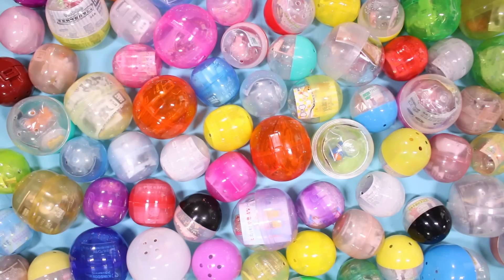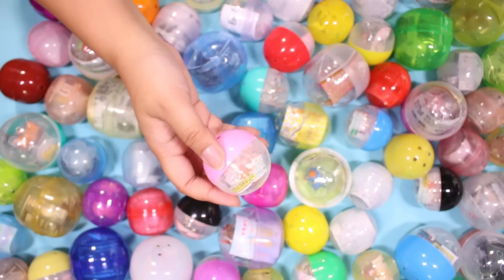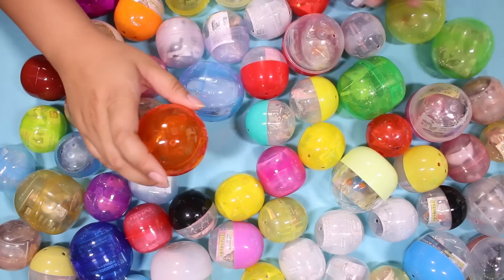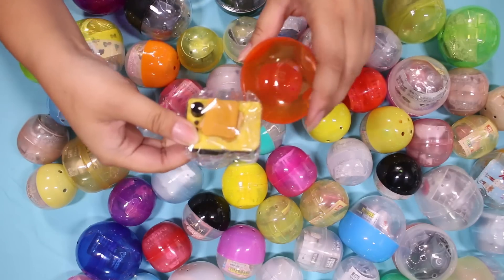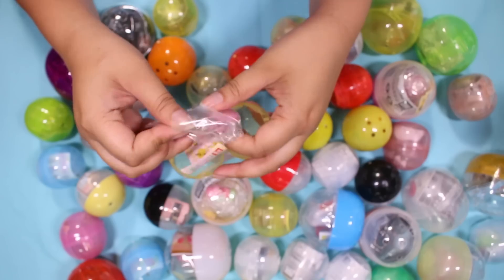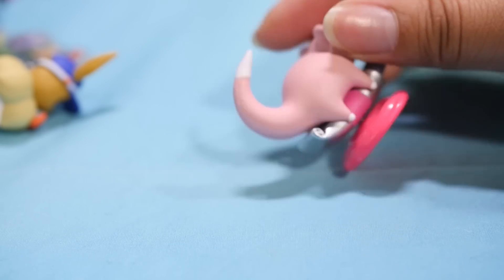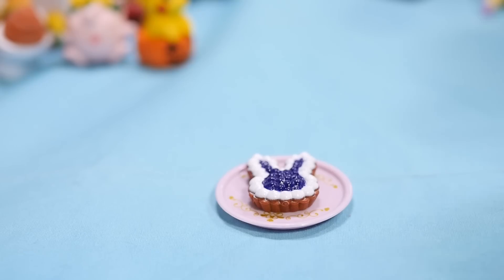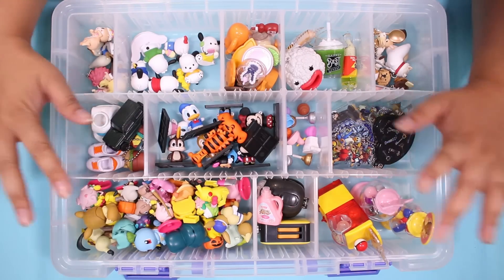OPENING 100 GACHA TOY CAPSULES FROM JAPAN